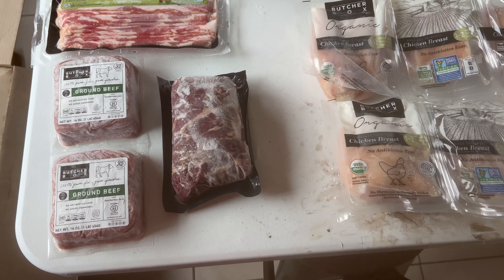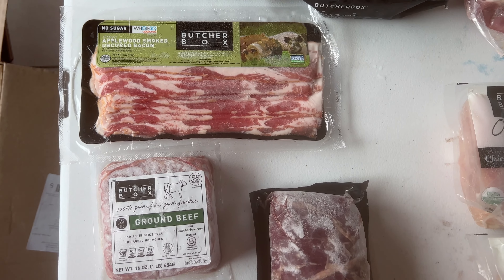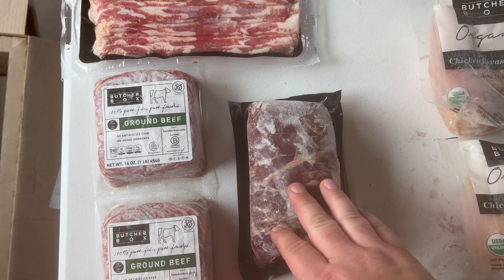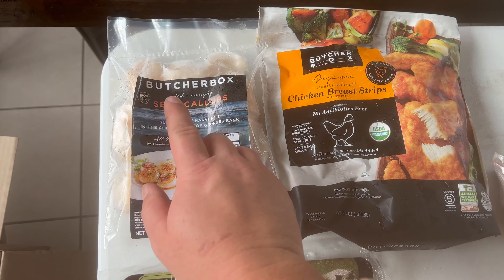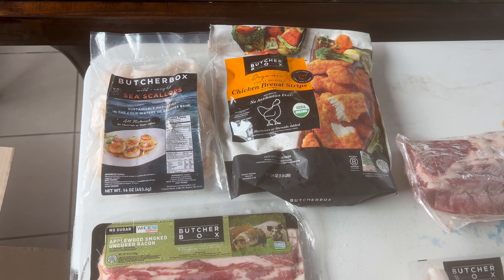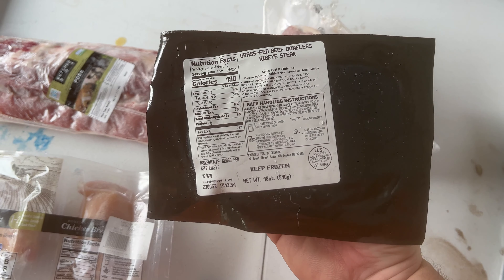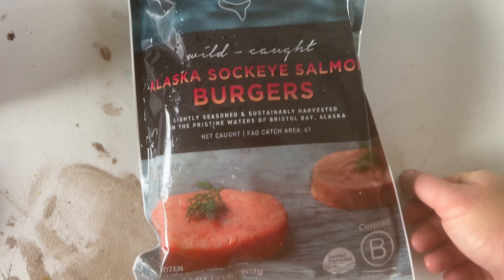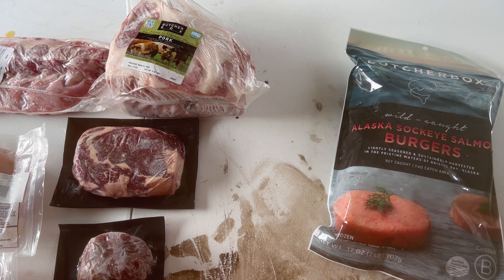Butcherbox Unboxing 7/23!!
--- Newair 48QT Fridge/Freezer - Code WOLF (SKU: NPR048GA00)
Solar Kit for Newair 48QT Fridge/Freezer Code WOLF (SKU: NPR-SolarKit100)
--- Moonshade portable awning - Code WOLF
--- Devos Light Ranger - Code WOLF
--- Mpowered Solar Lights - Code WOLF